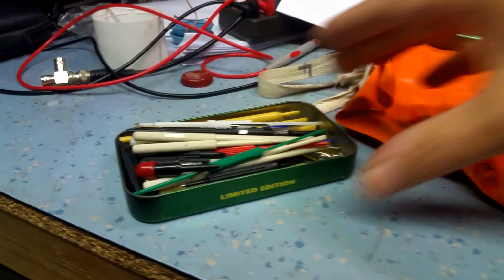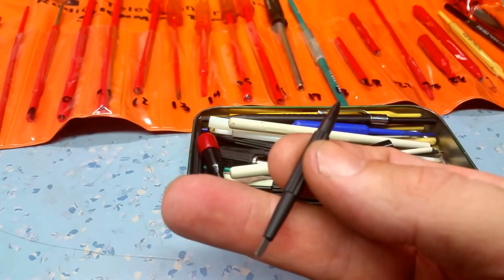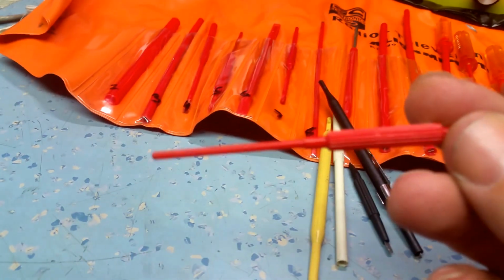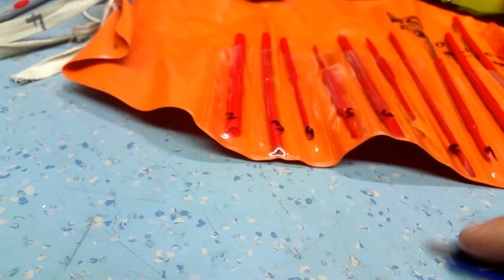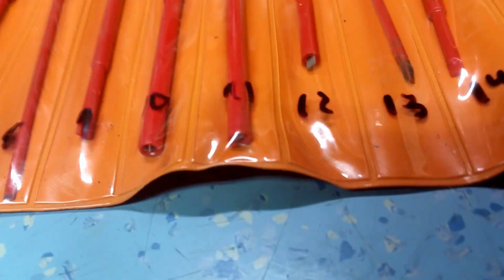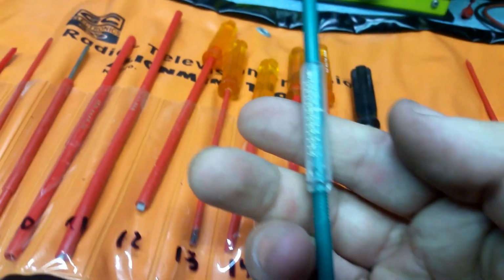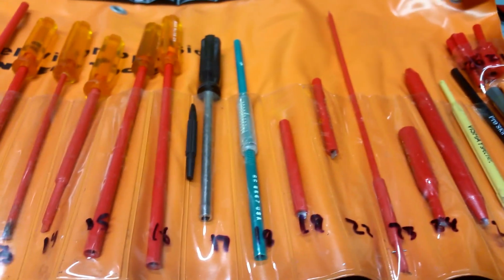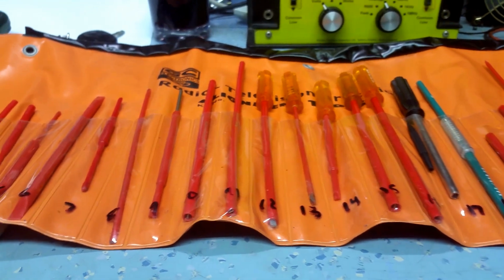Twiddlers, tweakers, fiddling sticks, phantom dabblers tools